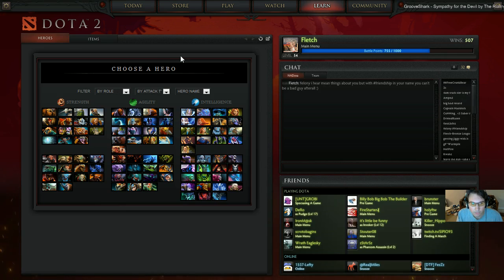Dota 2 Role Discussion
A discussion on the positions 1 through 5 on a Dota 2 team and what they really mean -- VOD of Livestream